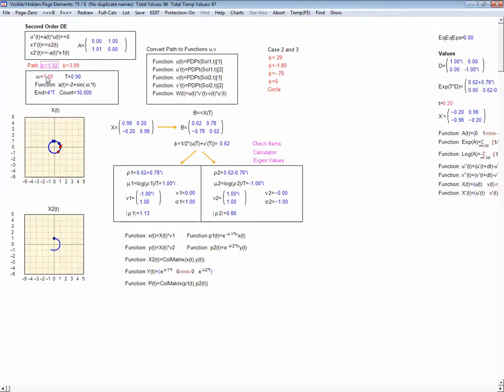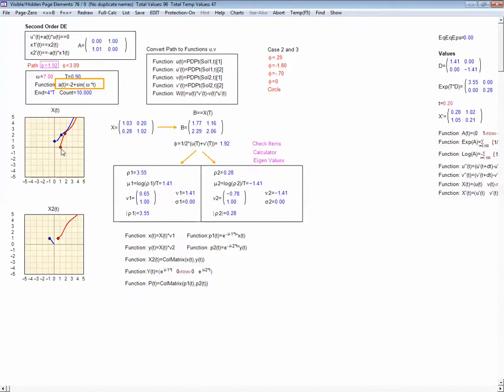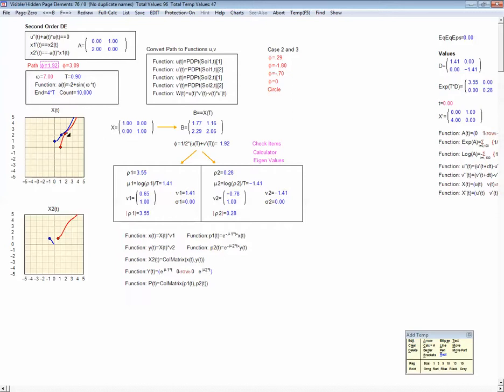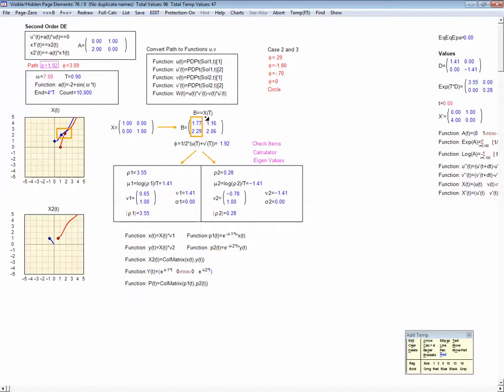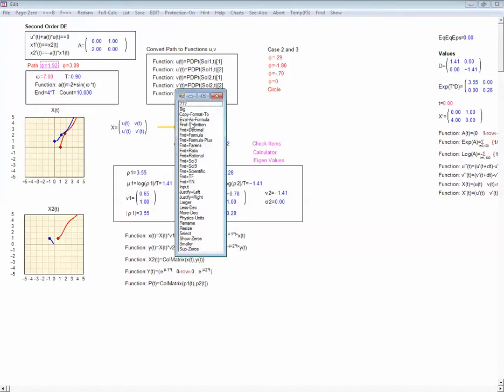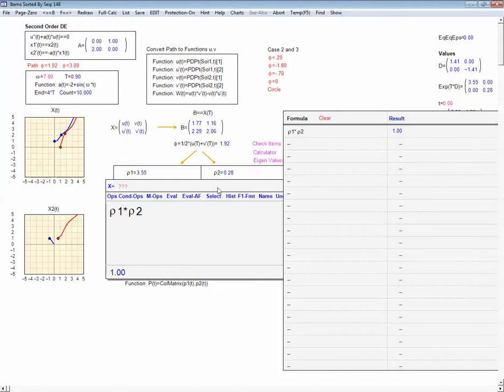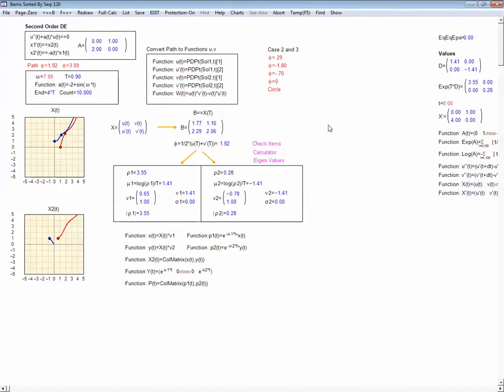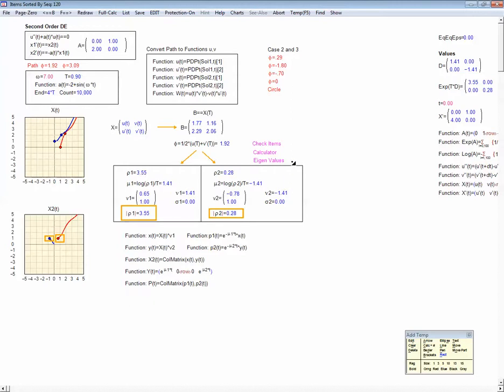Stability Case 1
Examines the stability of the solutions of a specific second order ordinary  differential equation.  Stability refers to the fact that a solution may diverge to  infinity, converge to zero, or oscillate  periodically.  Case 1 a divergent case.